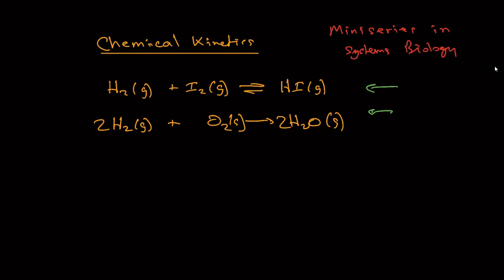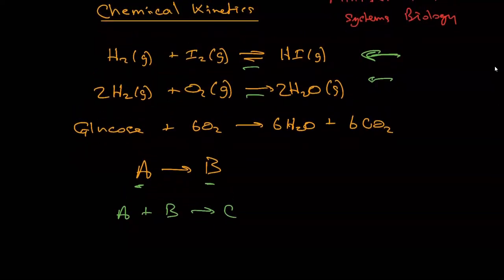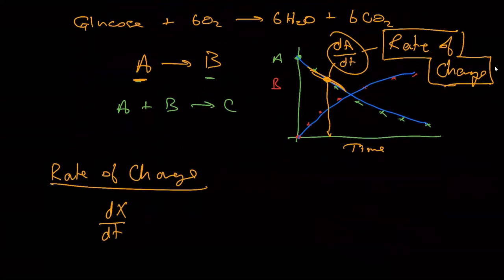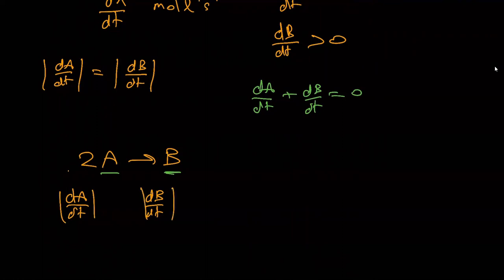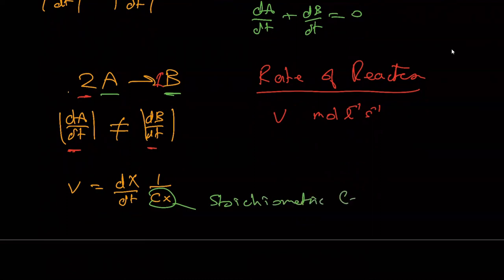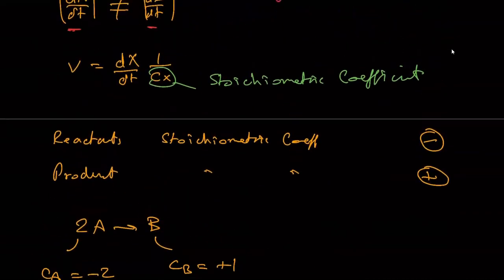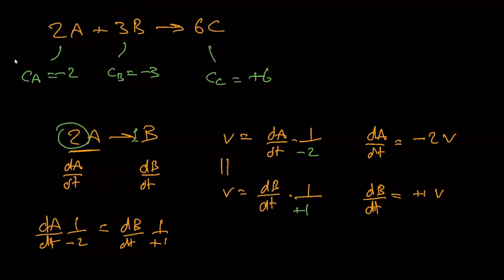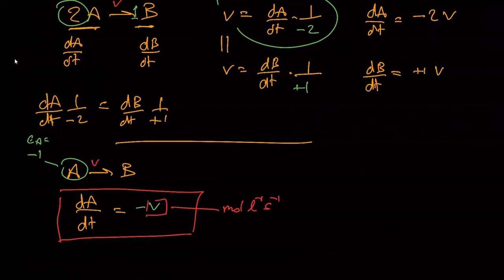MiniSeries 1: Basic Chemical Kineitics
This is the first in a series of minilectures in mechanistic systems biology.